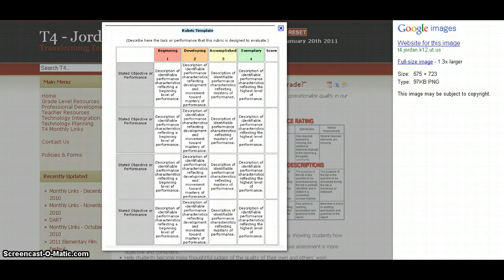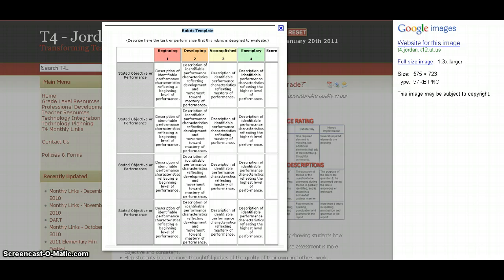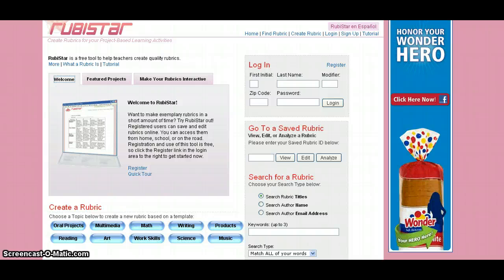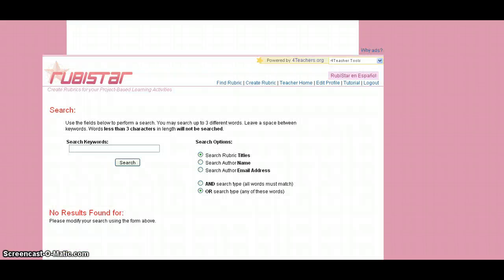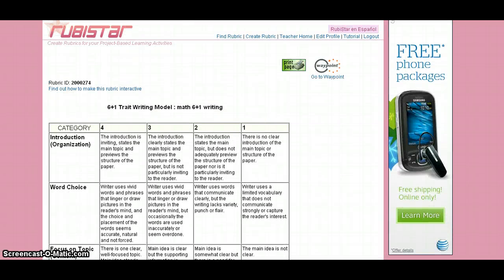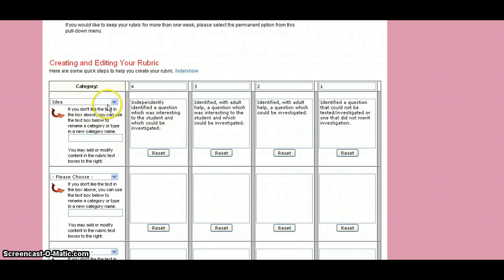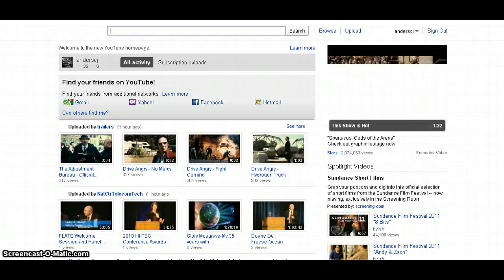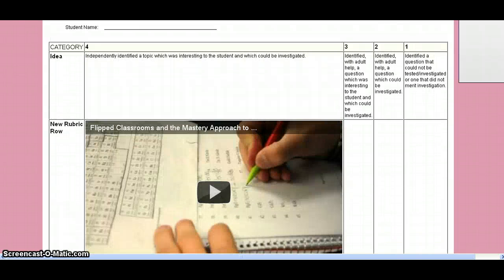Weekly Tech Tip - Online Rubric Generators